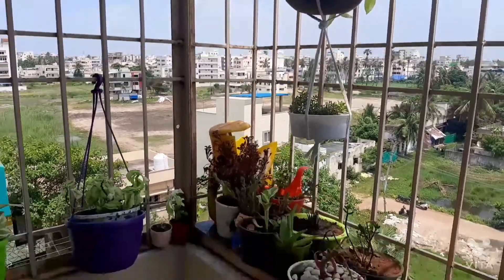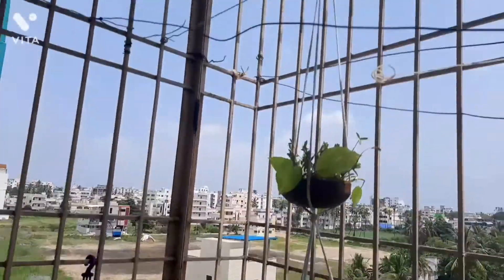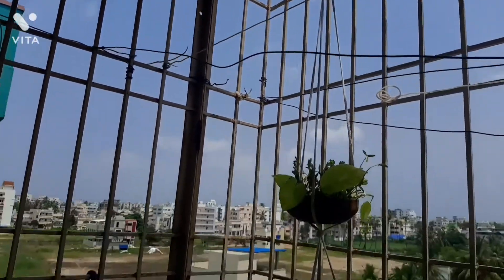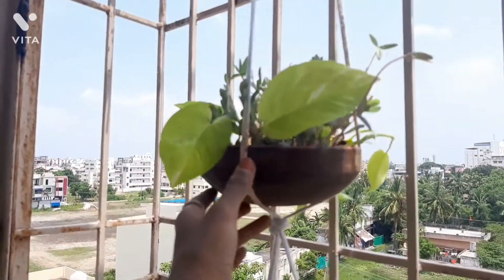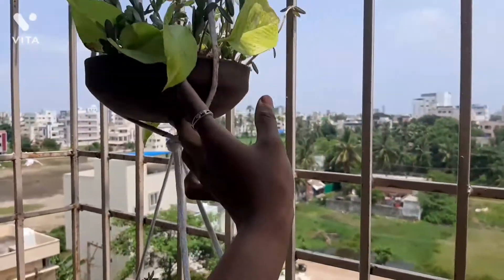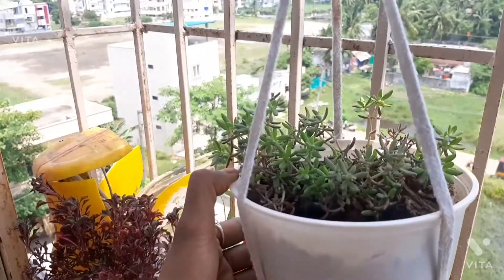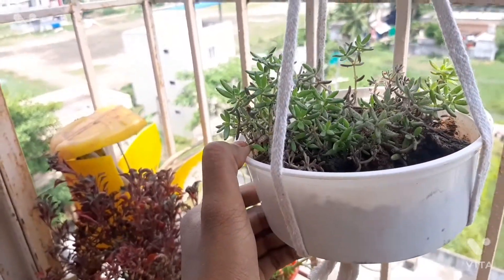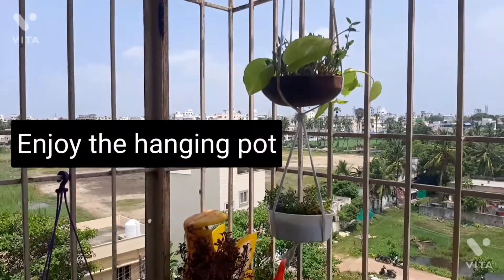how to do hanging pot/ diy hanging pot in home/diy hanging pot/hanging pot with thread/eassy hanging